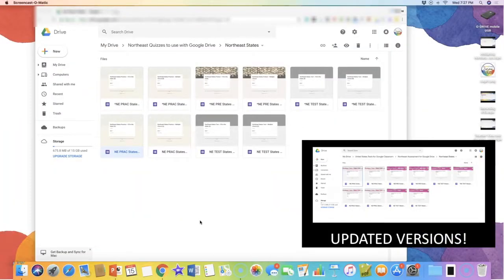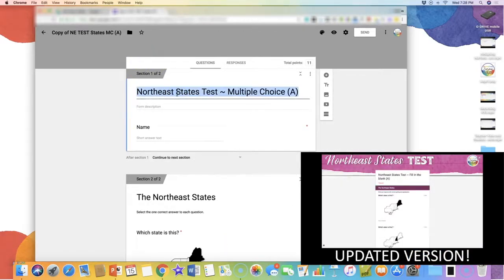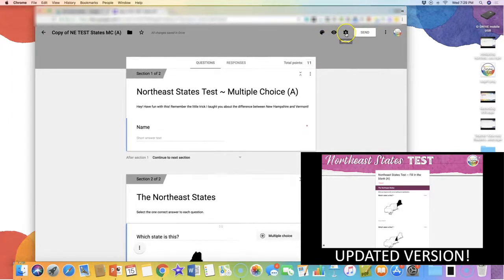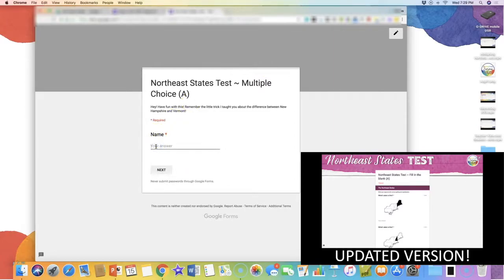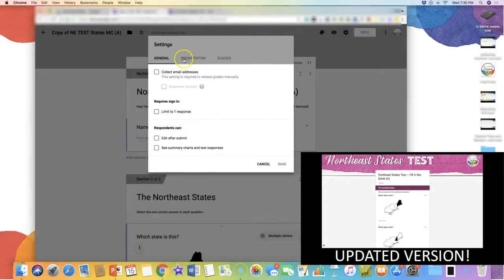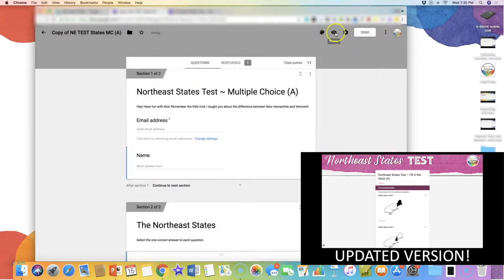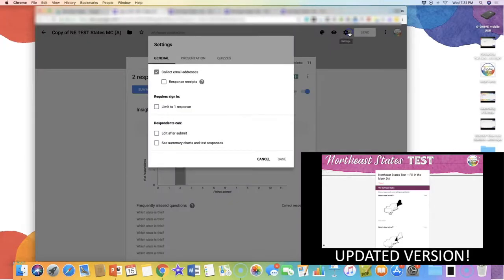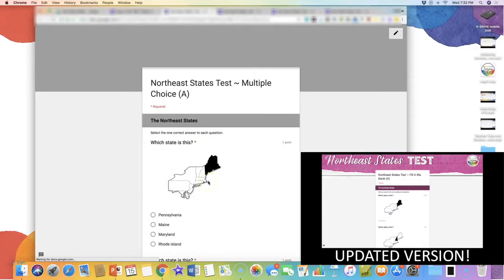4. Customizing Your Assessments in Google Classroom